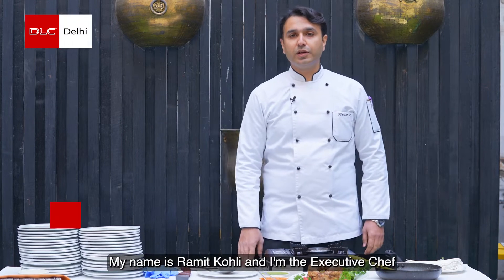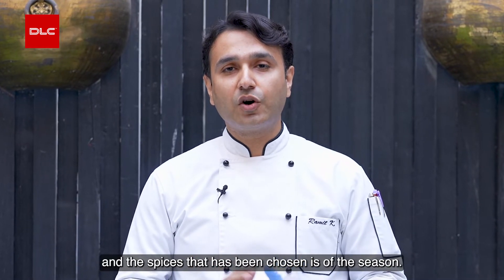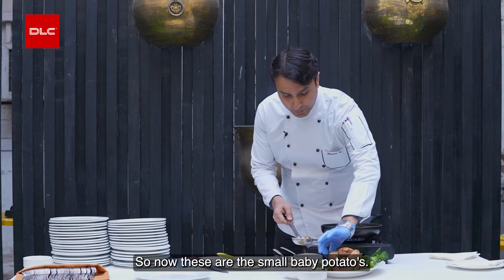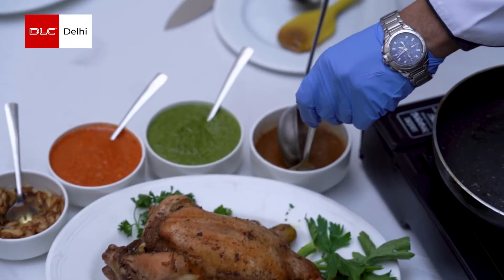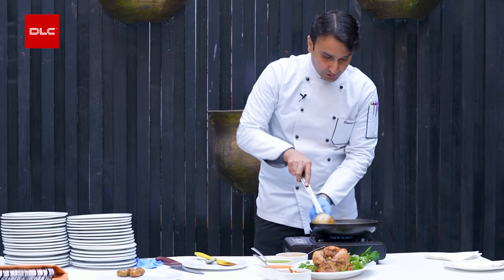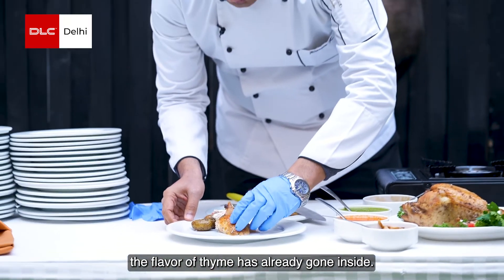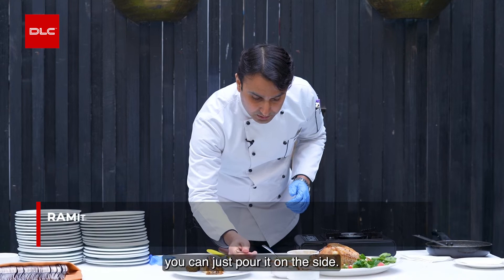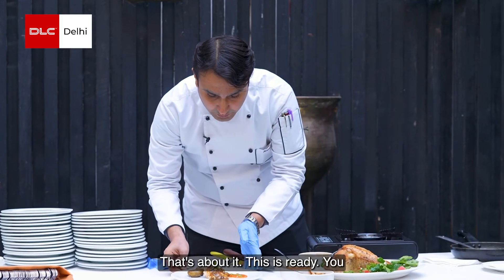Meticulously curated for the season | Ramit Kohli | Chef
Executive Chef of the Taj Ambassador in New Delhi, Ramit Kohli takes us through what it takes to devise and then execute an eclectic menu for DLC members using the freshest and locally sourced ingredients along with palate tingling flavours keeping in mind the spices and flavours of the season.

Wish to connect with Global Entrepreneurs? Join DLC

About DLC:
Della Leaders Club - Worlds 1st Business Platform is a global community of Entrepreneurs, Professionals and Young Leaders that brings people together to positively impact the world.

Founded by Jimmy Mistry, Della Leaders Club aims to create a global community of transformative leaders who want to evolve from a life of success to a life of significance.